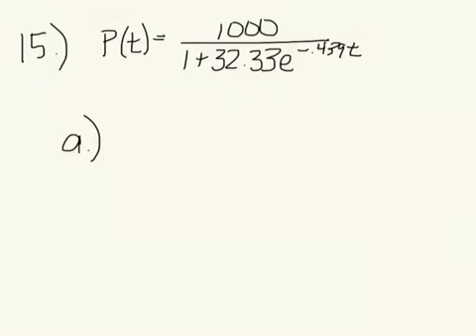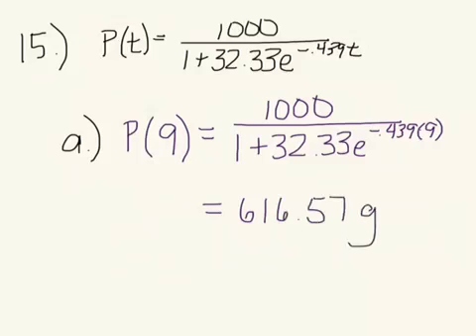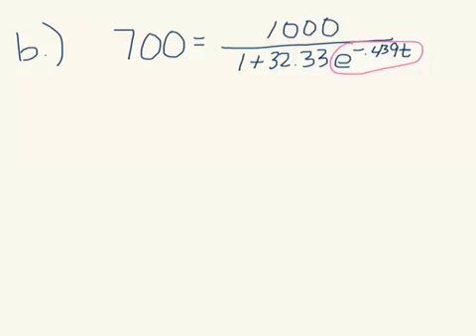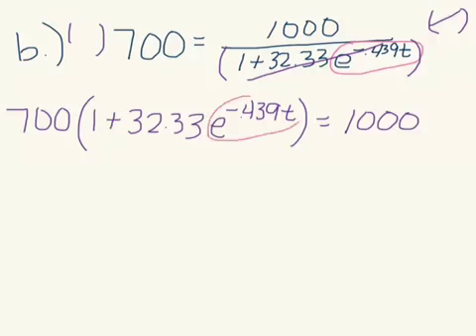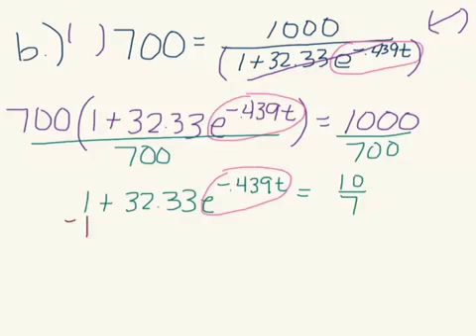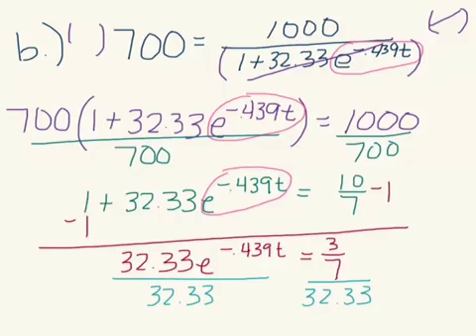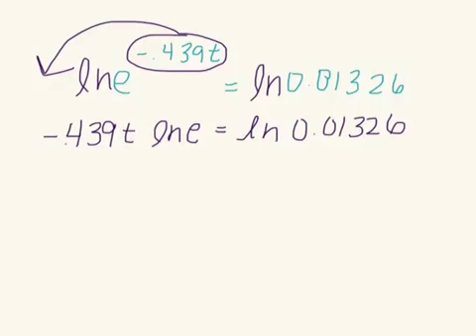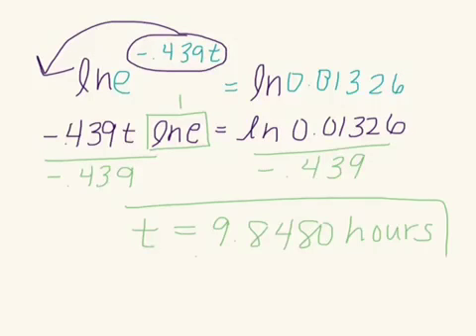Exponential functions unit review #15